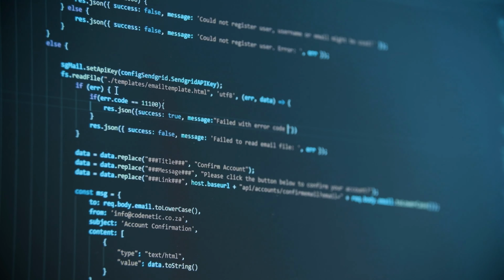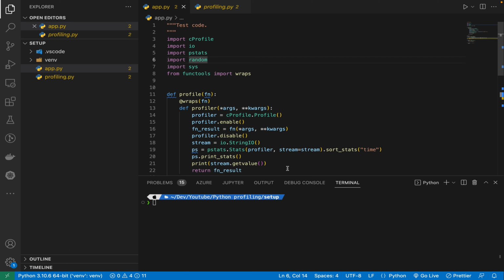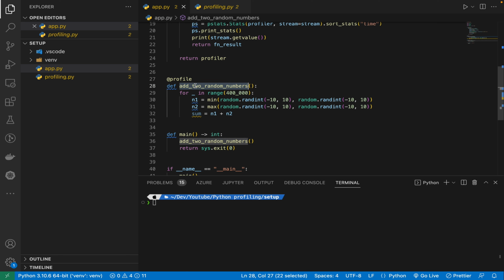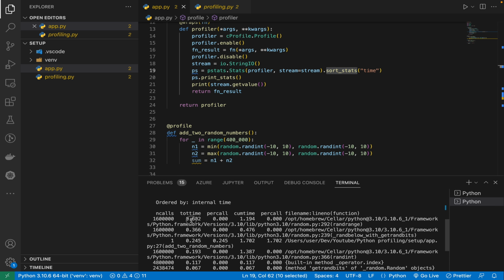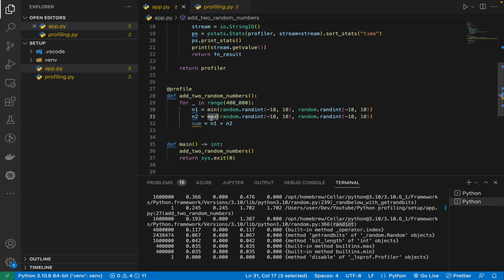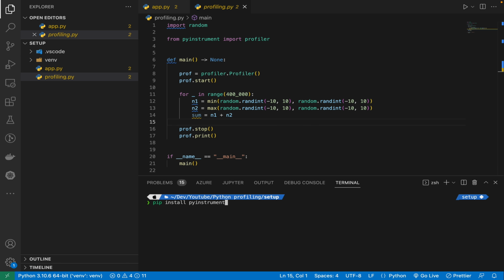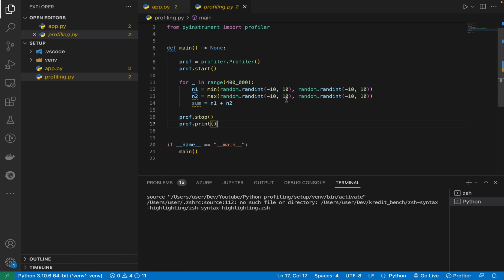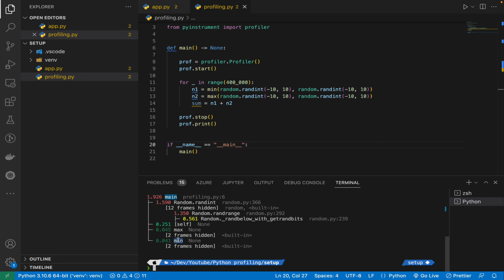Know the Hot spot of your code | Python Profiling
In this video, I have explained the time calculation taken by the method.

Chapters:

00:00 Intro
00:44 Difference between profiling and timeit?
01:05 What is profiling?
01:36 Example #1
04:52 Example #2
07:44 Outro

Queries Covered
* Best Python setup for vs code
* Coding guidelines for python
* Coding conventions for python
* code formatting
* improve coding
* pep - 8
* python profiling
* Code implementation time
* Code Performance
* practical solution
* code optimization
* Pycharm